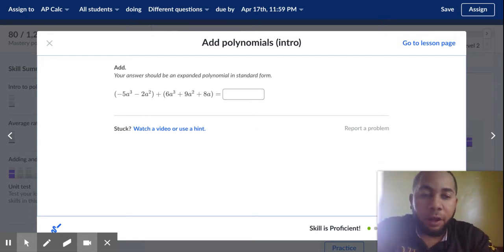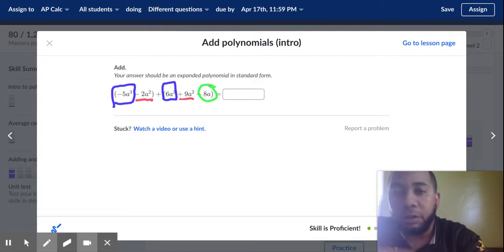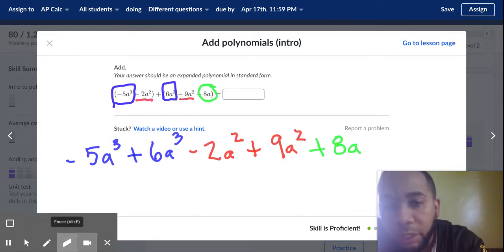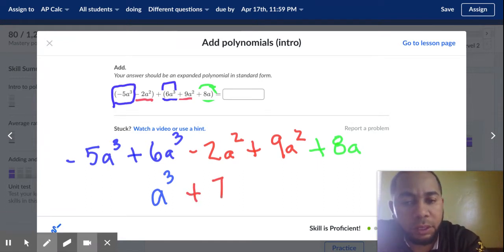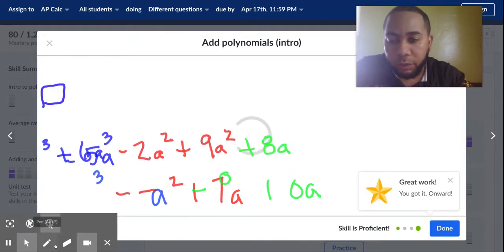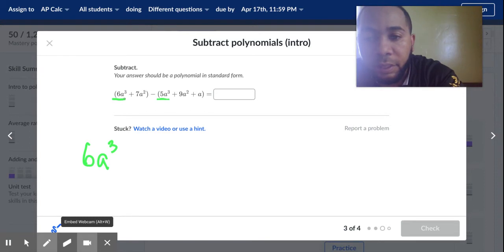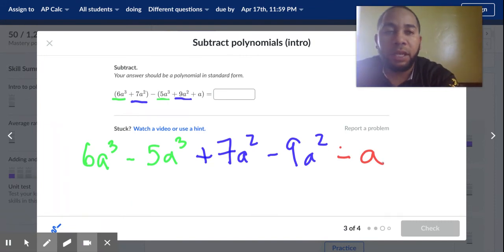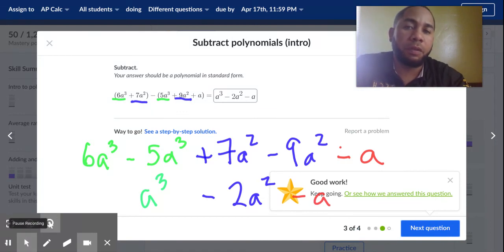Polynomial arithmetic | Algebra II | Math | Khan Academy